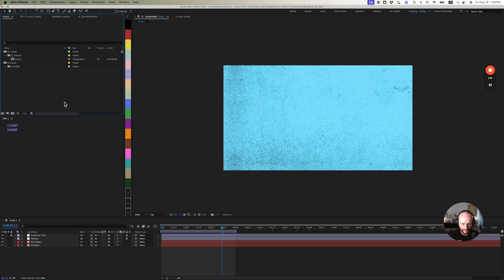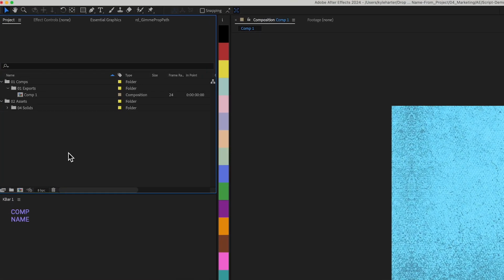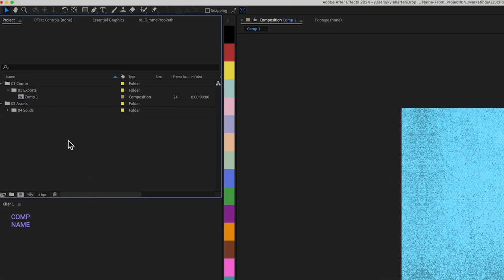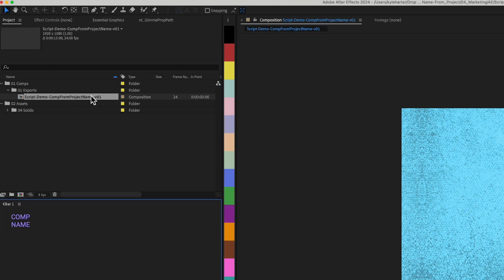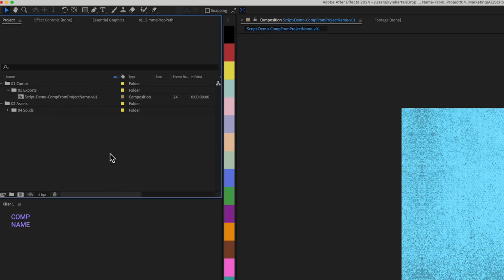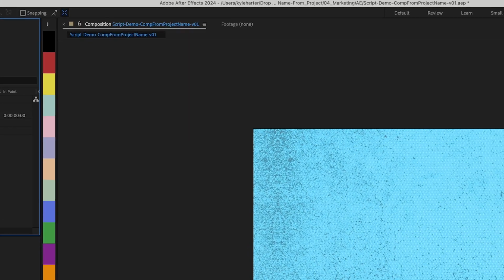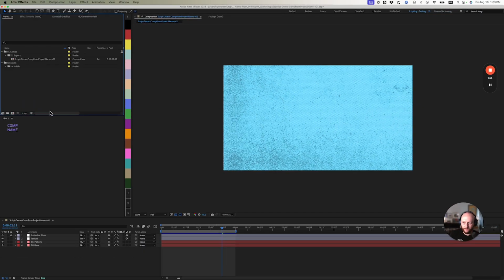After Effects Script: Comp Name From Project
Comp Name From Project - an easy-to-use After Effects script that renames your selected comp with the name of your project file.

Notable features include:

- One-click renaming of compositions
- Lightweight - doesn’t require a UI. It can easily be launched from your favorite script launcher